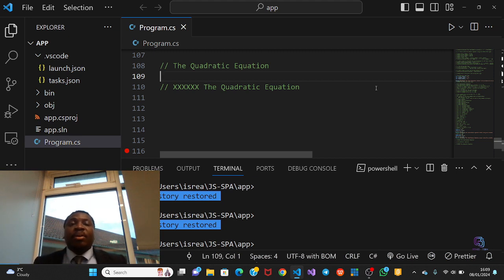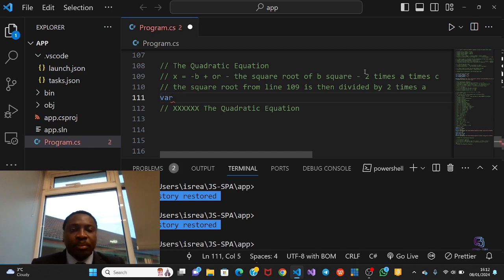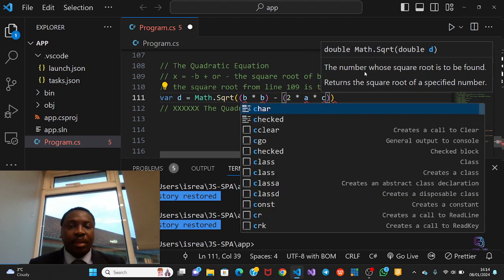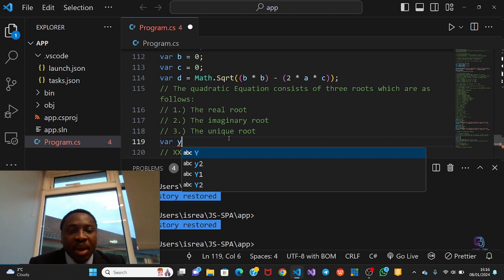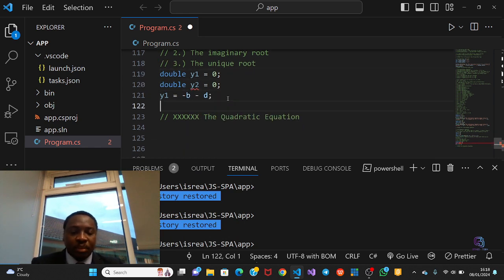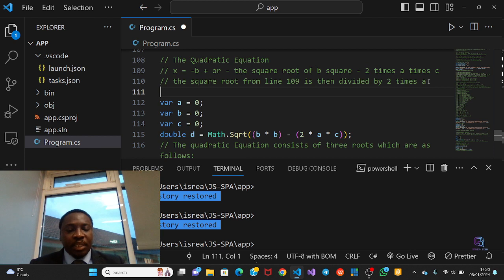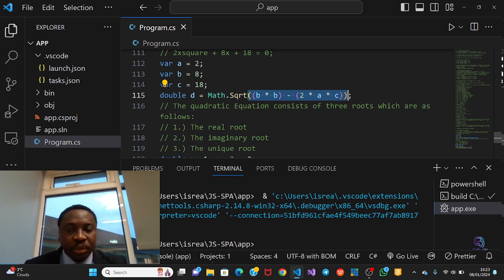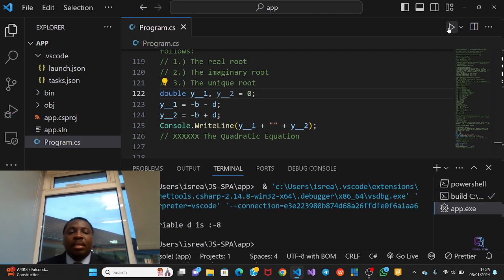The Quadratic Equation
The purpose of this task is to have a section of how the Quadratic Equation can be implemented using C#.

We used a simple example to explain how the Quardratic Equation should be implemented.

Also, the Math Library was used to explain the process of using the Square Root process in C#

Thanks.